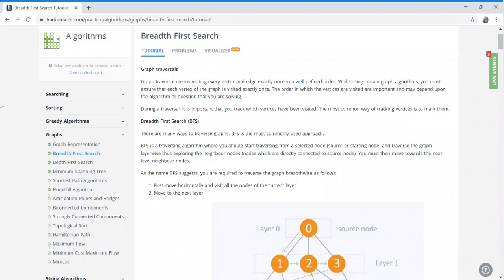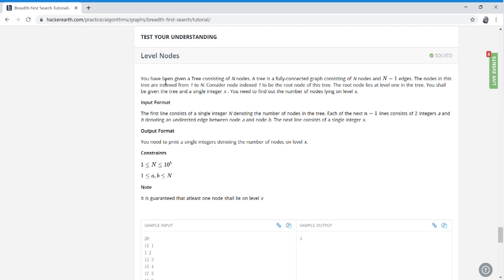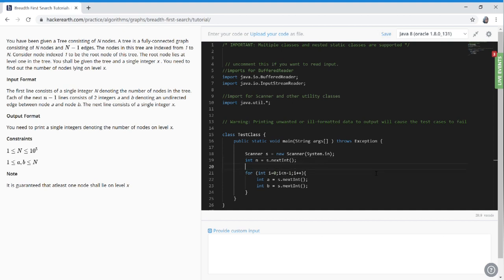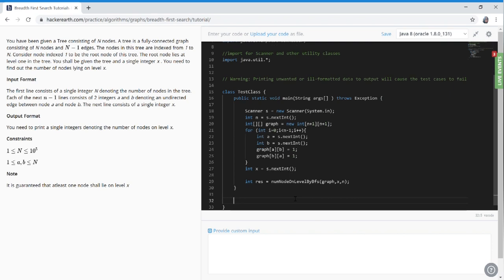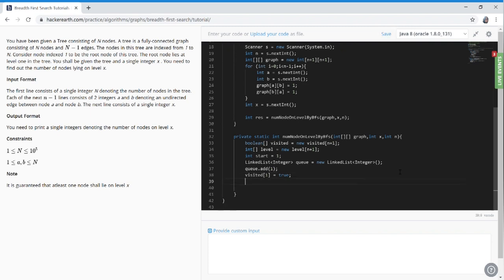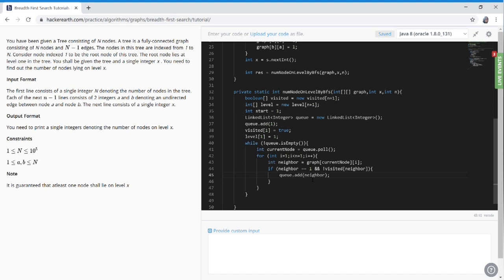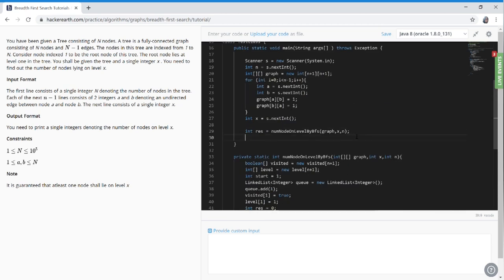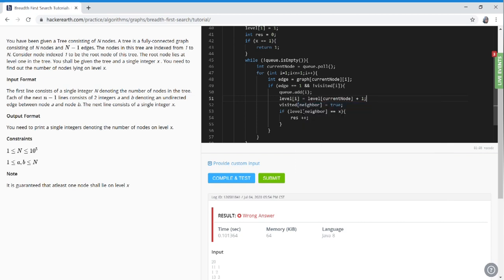Breadth First Search Explanation and Practice